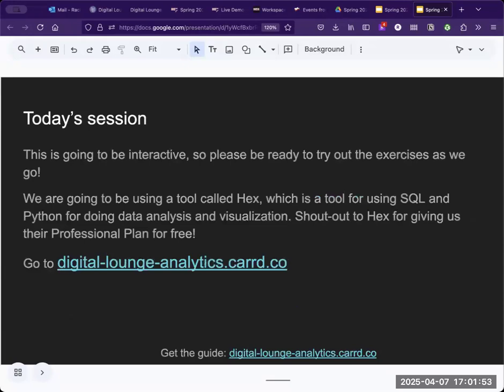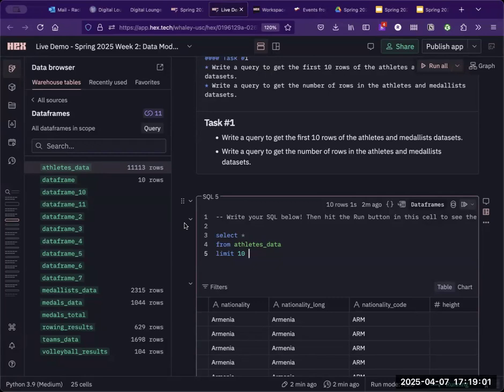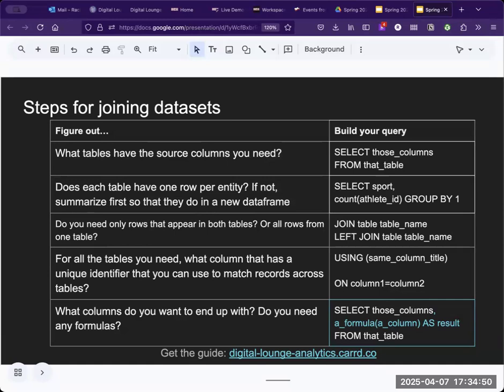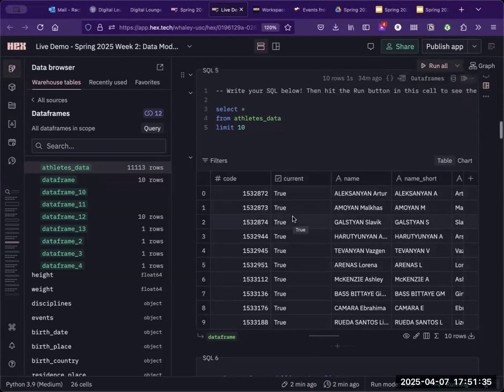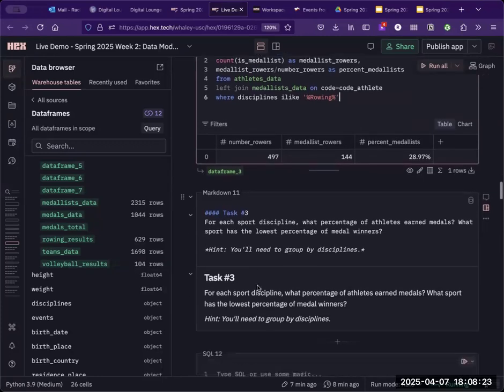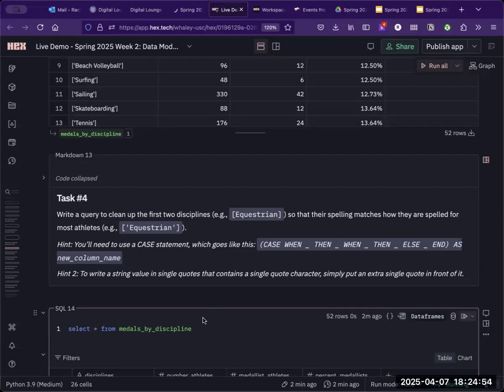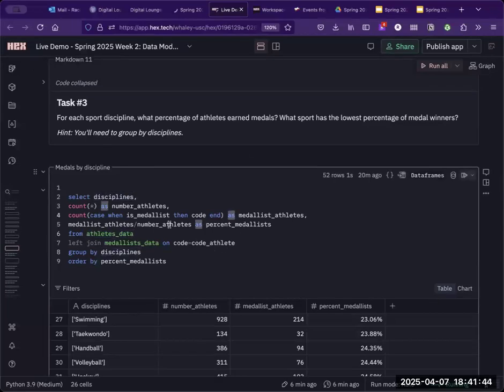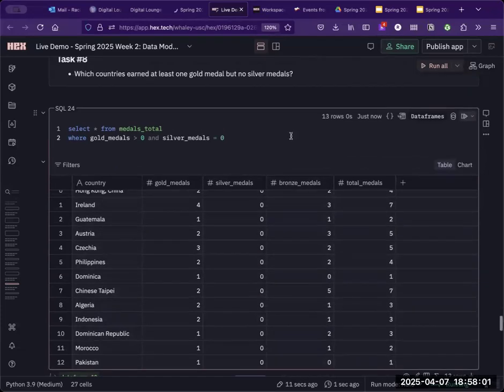Data Analysis with Python & SQL Series - Part 2 - Data Modeling with SQL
Python & SQL are two of the fundamental skills you need to succeed in data analytics. The Data Analysis with Python & SQL workshop series goes through the basics of both languages and how to use them to improve your data analysis skills.

The second of five parts, the Data Modeling with SQL workshop goes beyond the basics of SQL and shows how to organize data elements and demonstrate how data elements relate to each other.